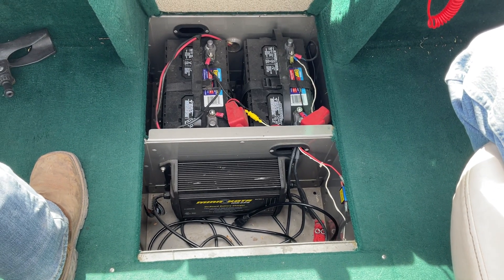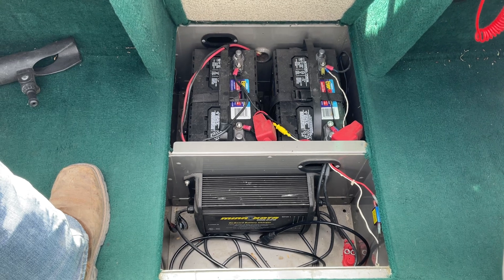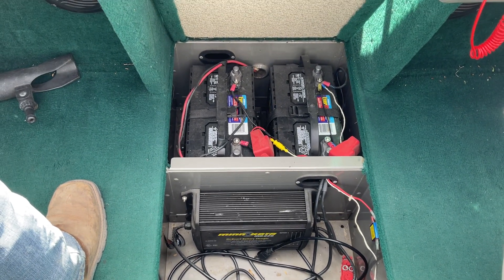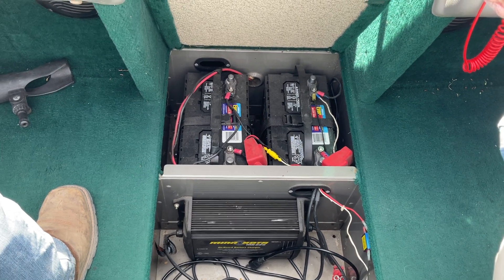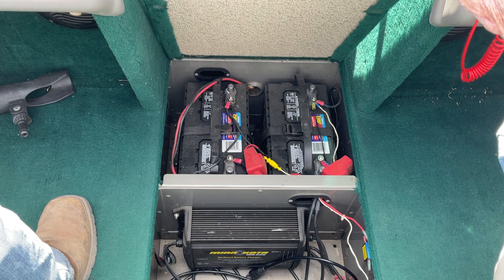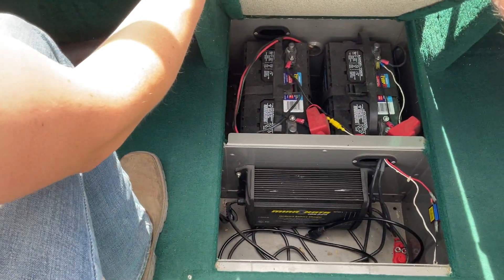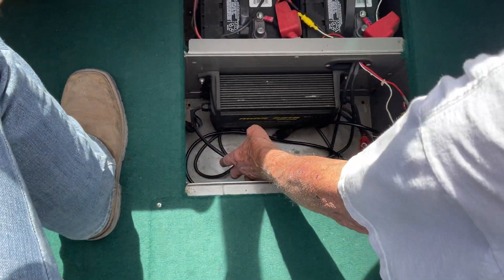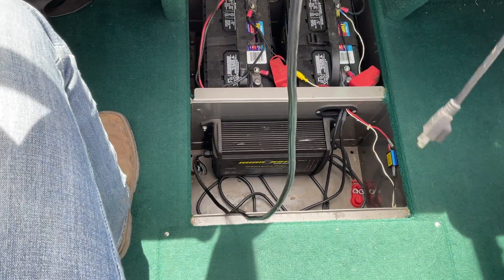2004 Lund Boat Video #4